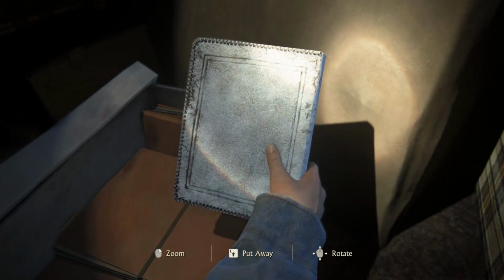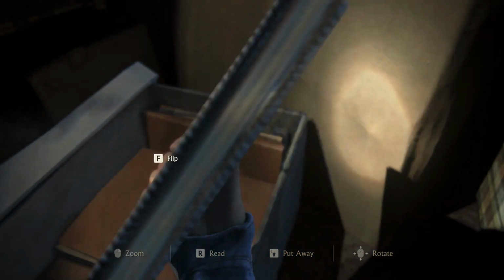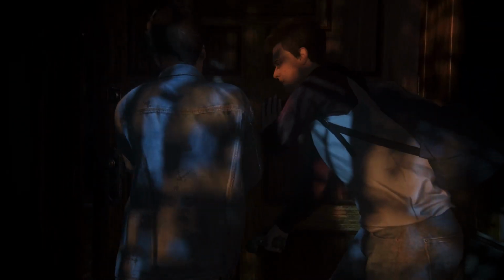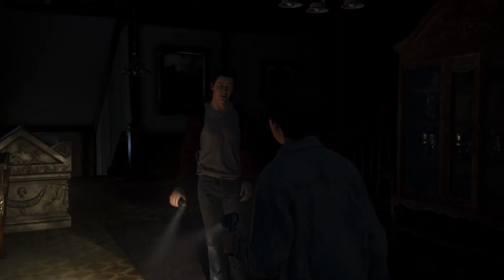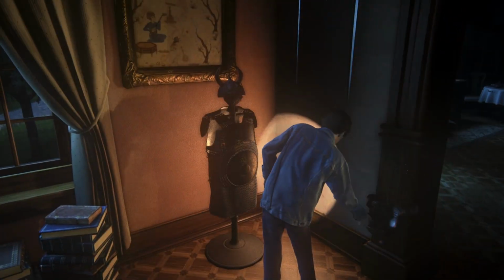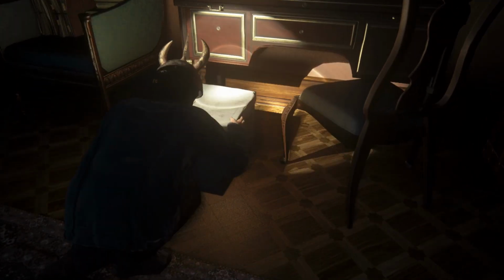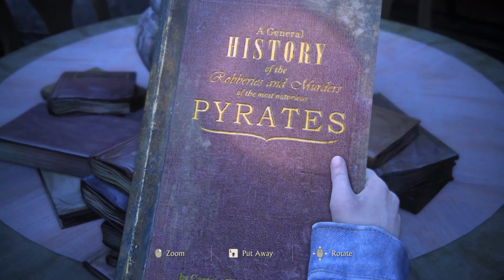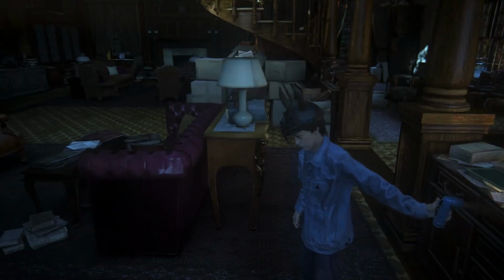UNCHARTED™: Legacy of Thieves Collection : A Thief's End - Chapter 16 : The Brothers Drake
UNCHARTED: Legacy of Thieves Collection includes UNCHARTED 4: A Thief's End and UNCHARTED: The Lost Legacy remastered for PS5™ and PC.

Play as Nathan Drake and Chloe Frazer in their own standalone adventures as they confront their pasts and forge their own legacies. This game includes the critically acclaimed single-player stories from both UNCHARTED 4: A Thief’s End and UNCHARTED: The Lost Legacy.

Uncharted 4: A Thief's End is a 2016 action-adventure game developed by Naughty Dog and published by Sony Computer Entertainment. It is the fourth main entry in the Uncharted series. Set three years after the events of UNCHARTED 3: Drake’s Deception, Nathan Drake has presumably left the world of fortune-hunting behind. However, it doesn’t take long for fate to come calling when Drake’s brother, Sam, resurfaces seeking his help to save his own life and offering an adventure Drake can’t resist.

On the hunt for Captain Henry Avery’s long-lost treasure, Sam and Drake set off to find Libertalia, the pirate utopia deep in the forests of Madagascar. UNCHARTED 4: A Thief’s End takes players on a journey around the globe, through jungle isles, far-flung cities and snow-capped peaks on the search for Avery’s fortune.

PC Specs:
CPU: Intel Core i5 4460K 3.20GHz
Motherboard: MSI H81 E33 Military Class
Memory: DDR 3 16GB
SSD : Crucial MX500 500GB
HDD: Seagate 2TB
Graphics card: Zotac GeForce GTX 1660ti 6GB DDR6
Case: Cooler Master
Operating System: Windows 10
Monitor: Dell 24" Full HD IPS Monitor

Simon Live to get all the new gameplay videos and walkthroughs of the latest
games!

Full edited educational walkthroughs of new game releases! I spend hours every day editing my videos so my audience can enjoy my videos and also get help in the games that I am covering on my channel.

I am constantly improving my editing so my audience can get the best walkthroughs to help them whenever they get stuck in a game, but if you have any suggestions for me, let me know in the comments!